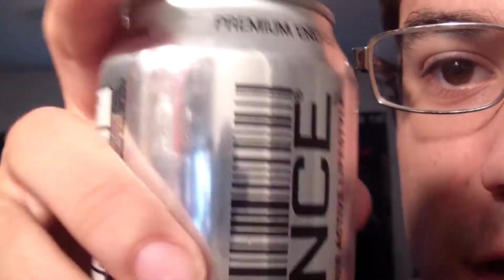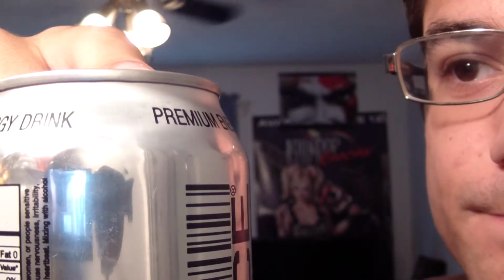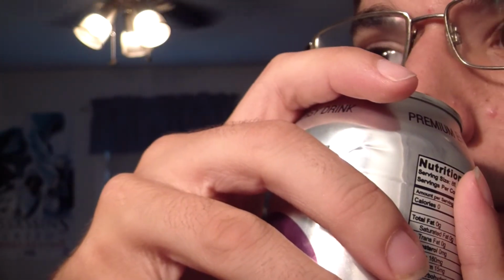TPX Reviews - "Xyience: Xenergy Energy Drink (Blu Pomegranate)"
Finally went back to this drink...yay